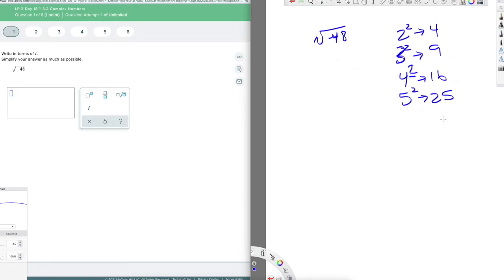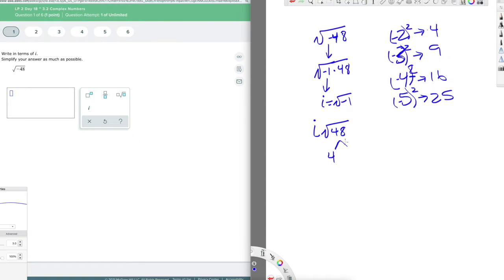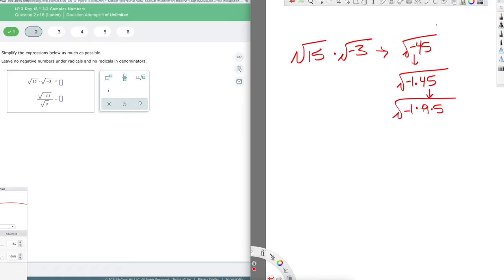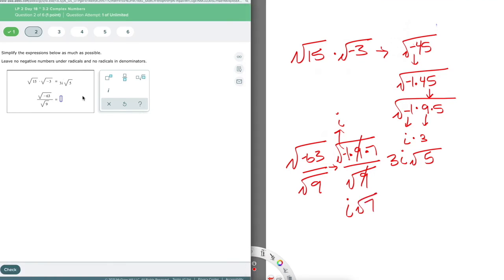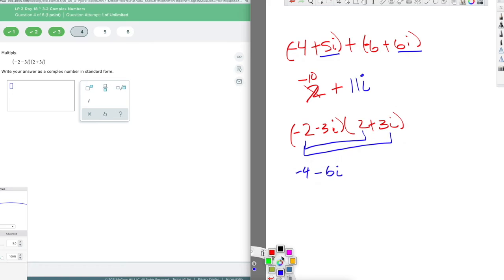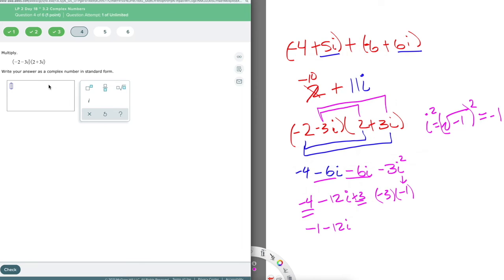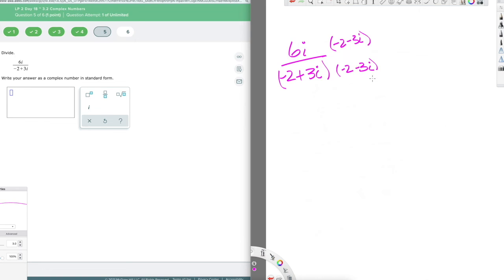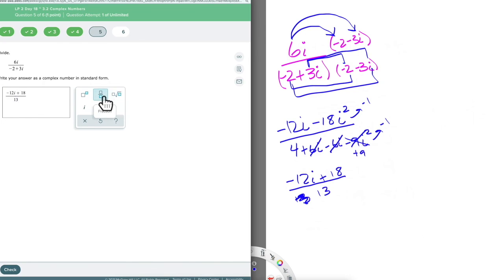Ch. 3.2 - Complex Numbers Add, subtract, multiply, and divide